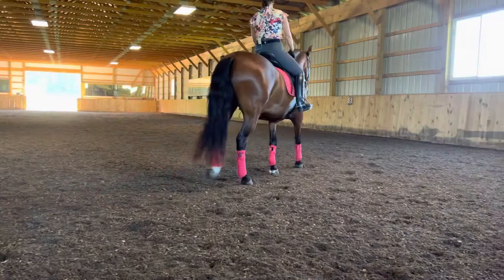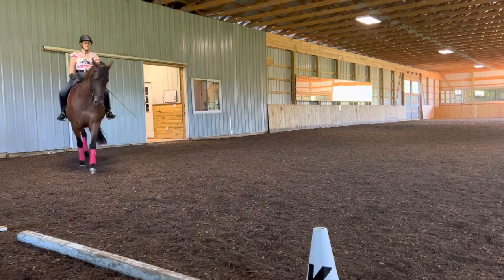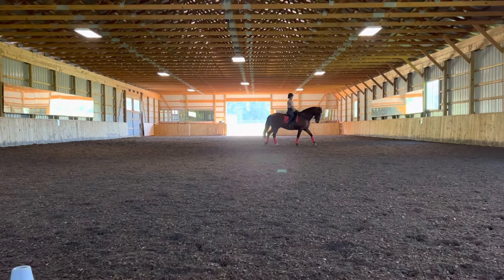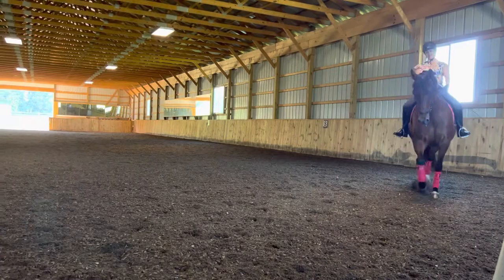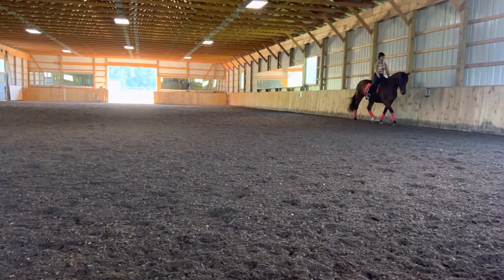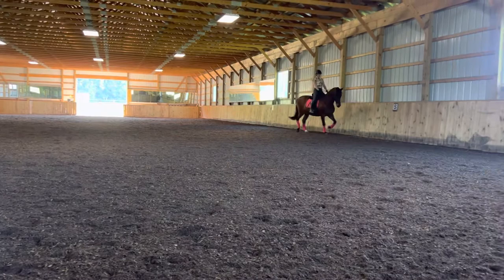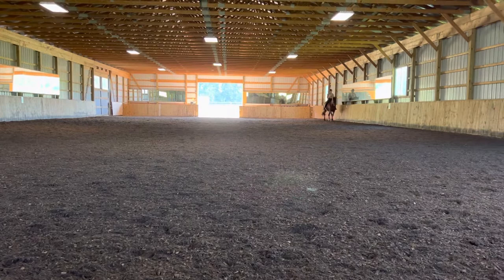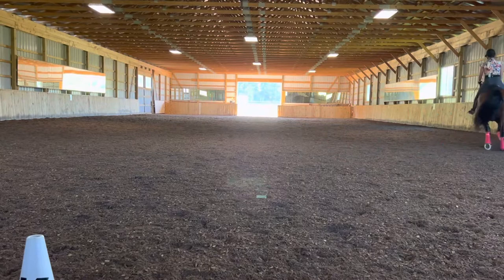Laura & Botero HGF, Nicholas Fyffe Clinic 1/4 06/04/22